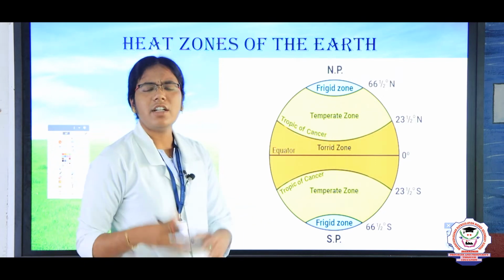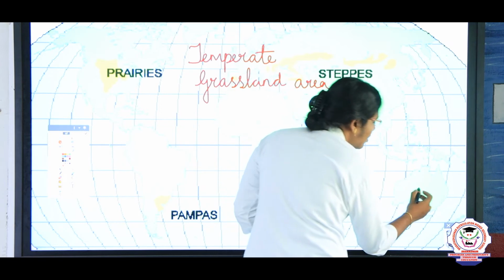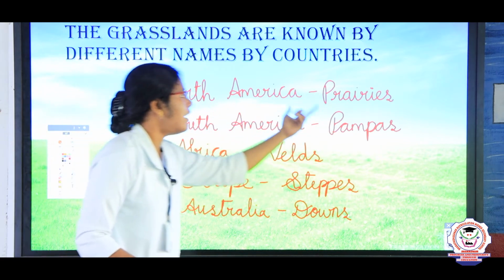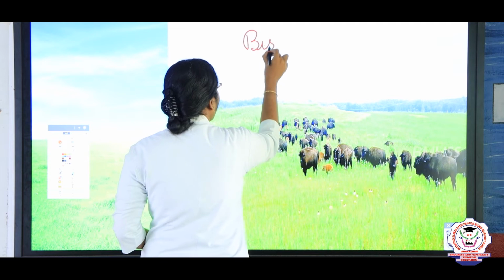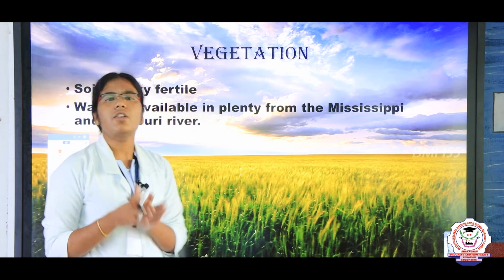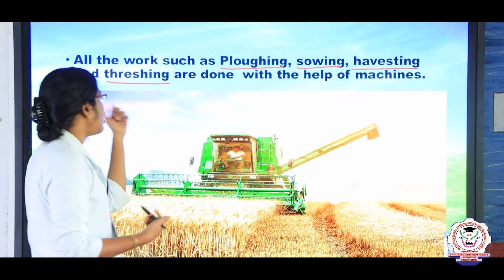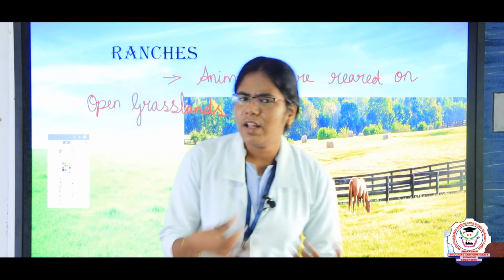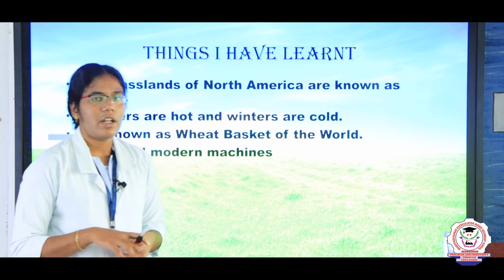Social | Class 5 | Lesson 7 | Prairies - Land of Grassland| Part-1 | Bharathidhasanar School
Social | Class 5 | Lesson 7 | Prairies - Land of Grassland| Part-1| explanation in English